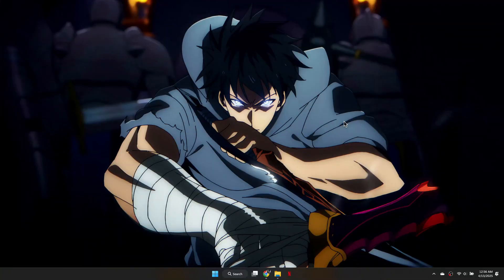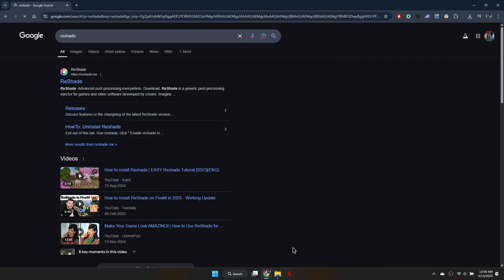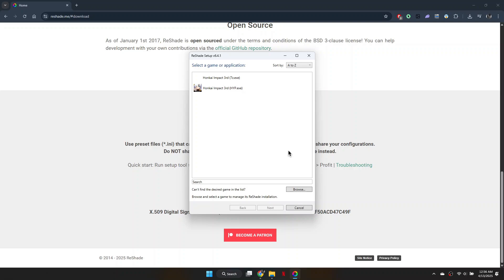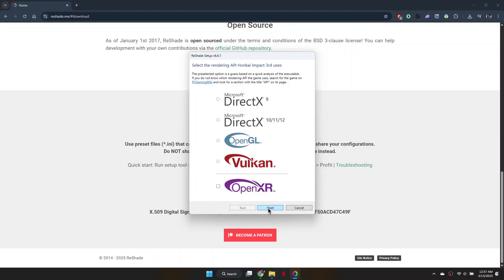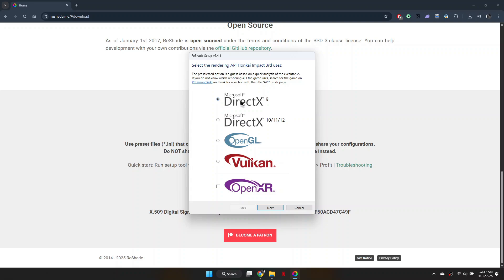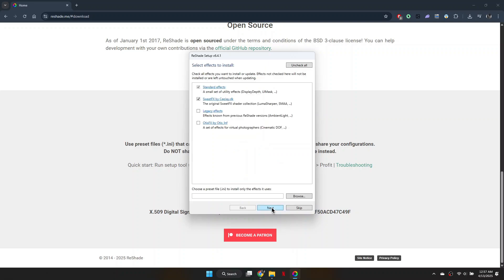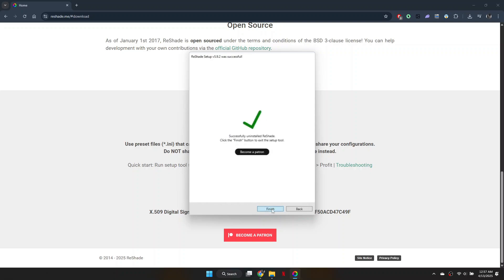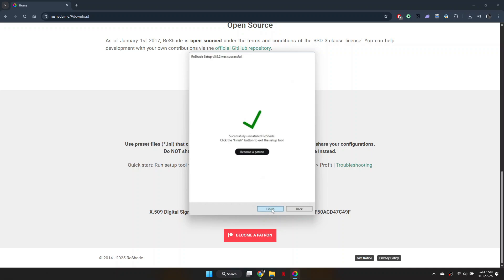How To Remove Reshade From Any Game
In this video, I’ll show you how to remove Reshade from any game in 2025, step by step. If you want to uninstall or disable Reshade and go back to the default graphics, I’ll guide you through the process so you can cleanly remove it.